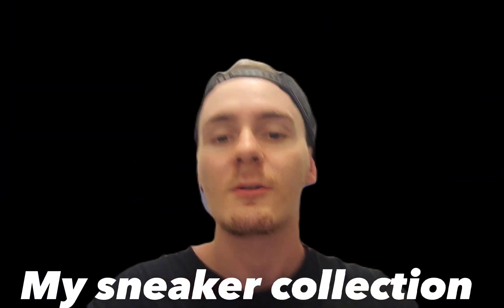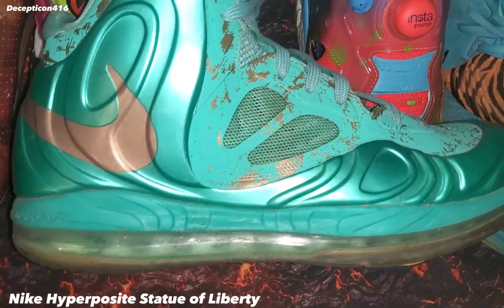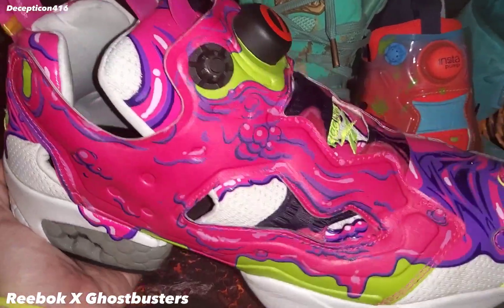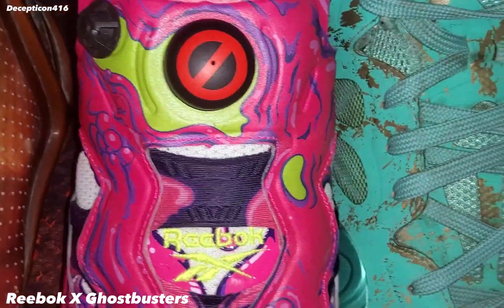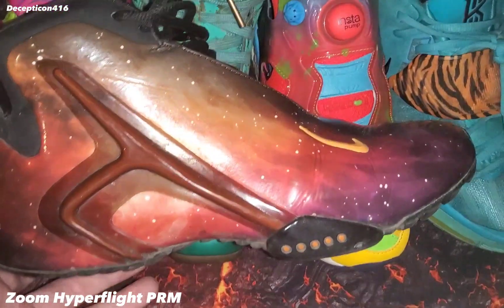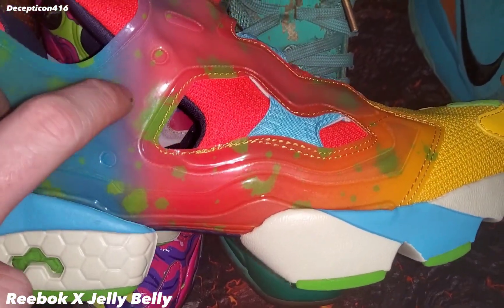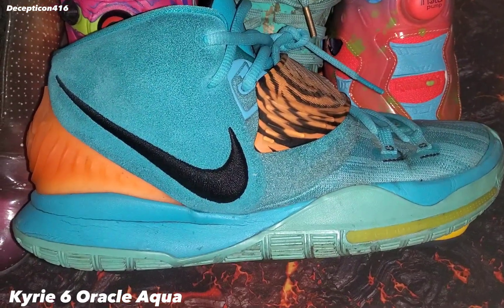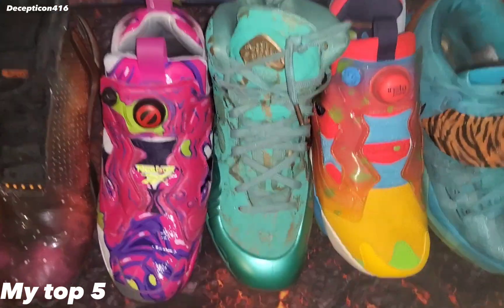My sneaker collection | My 5 fav pairs of sneakers 👟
This is NOT entire collection, this is my favorites of the collection that I wear often as my weekly rotation of shoes, my full collection is at 150 pairs. stay subscribed for videos on all the sneakers, check out my sneaker playlist to see all my other pairs.